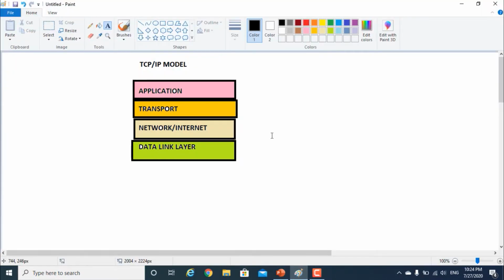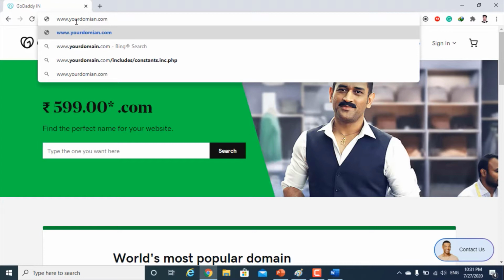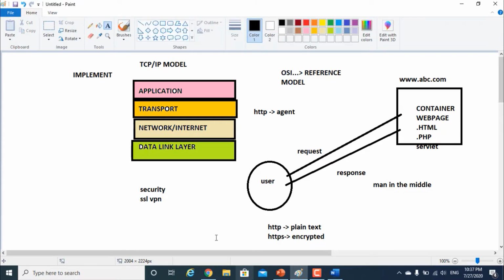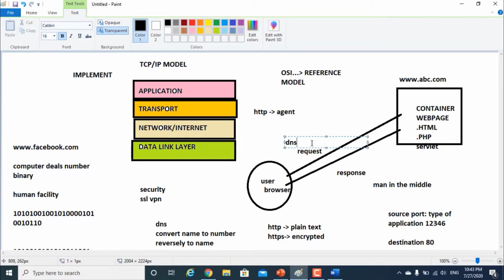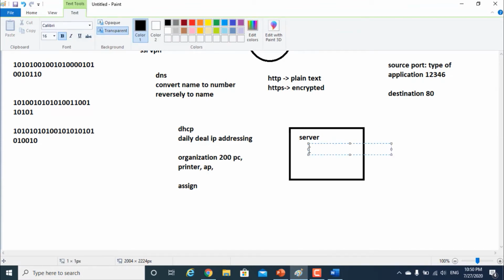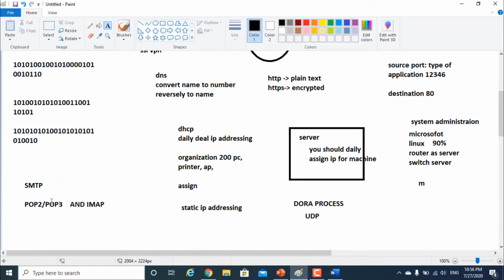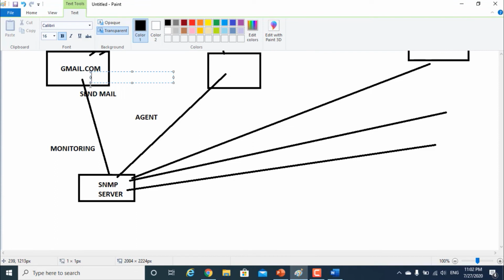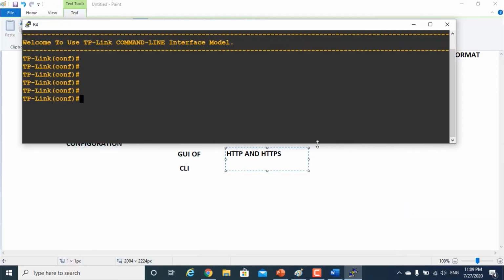#4 CCNA 200-301| APPLICATION LAYER PROTOCOLS | TCP/IP MODEL| INDUSTRIAL LEVEL TEACHING PROGRAM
Greetings,
My message for all viewers,

Dear friends,
I knew that some of searched a lot for finding a complete a proper course where it can give you industrial know of Networking but you didn't found any good resource. Here I came to deliver you the job guarantee program of CCNA as well as other concepts of Network, Security and Cyber Security. If you think that without the physical device you are unable to gain the exact knowledge about how to build a network, then you are true, but I have come with a solution where you can feel and touch the physical knowledge through a high quality simulating software such and EVE-ng and GNS3. So please do not wonder any more and just watch the video properly. and give your comments in case you face any kind of difficulty or confusion.
The videos of this tutorial will be uploaded one by one until completion so please bear with me until the end.

video Description:
In this video, I have explained the content of CCNA 200-301 that I am going to cover for you guys. Do not wonder if you think that the video is not will created with good recorders, but I am sure that the content is something which will make your life changed in field of networking.

Downloads:
1. EVE-NG

Note: I recommend you to turn off your antivirus during installation and after that, you can switch it on because this software is the cracked version, not the paid ones.

4. VMWARE
Note: you can download any version of Vmware available online, and the key which I am giving to you will work for all of them, it really does not matter.